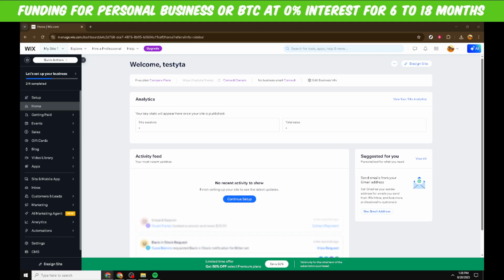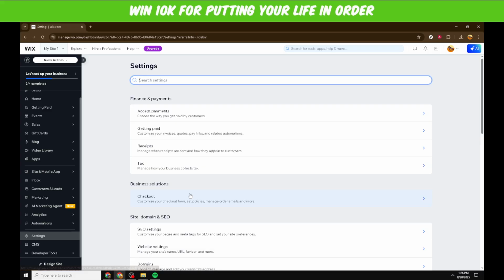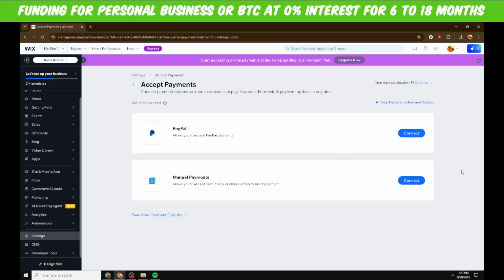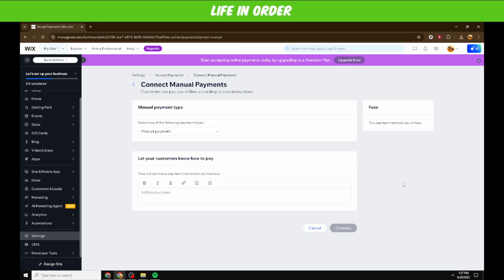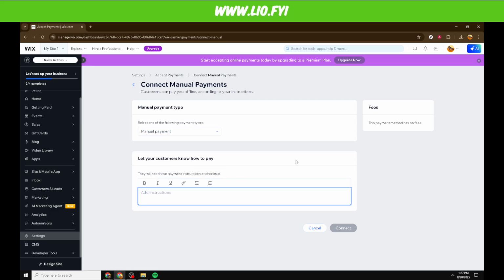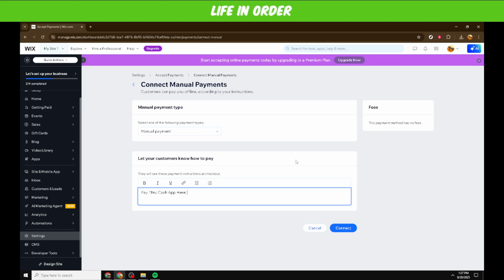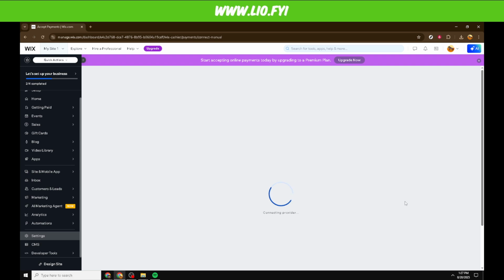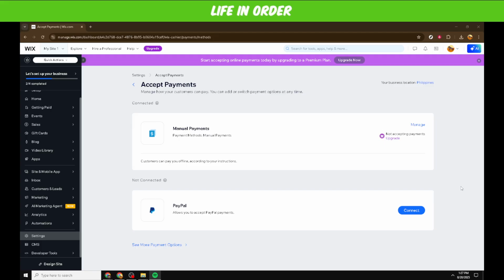How To Add Cash App To Wix { 2025 edition }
How To Add Cash App To Wix